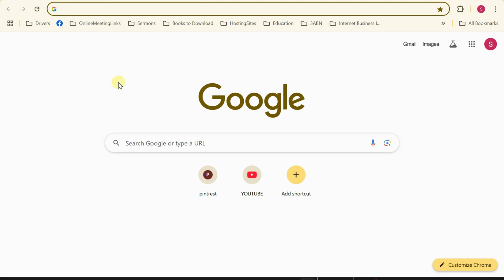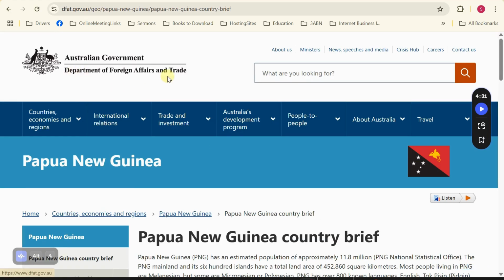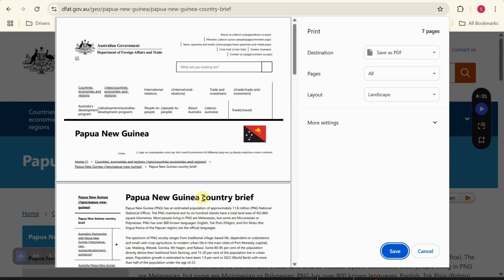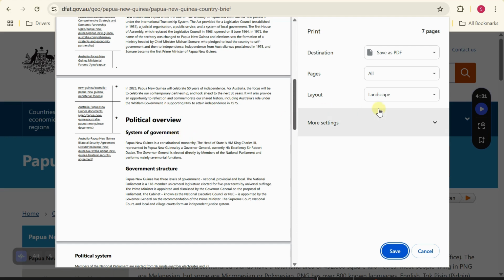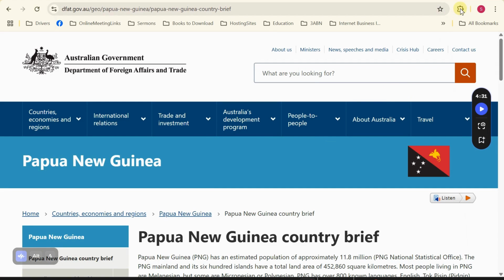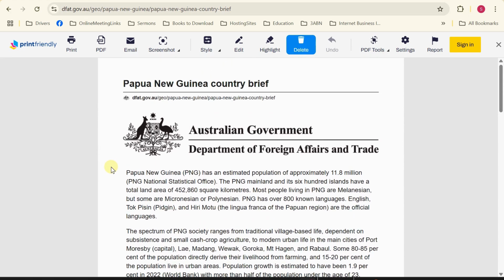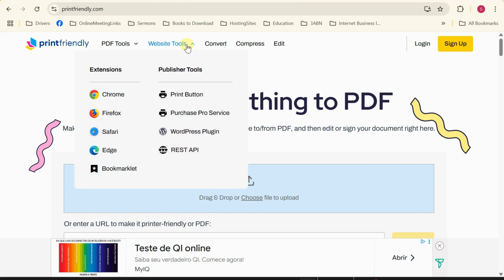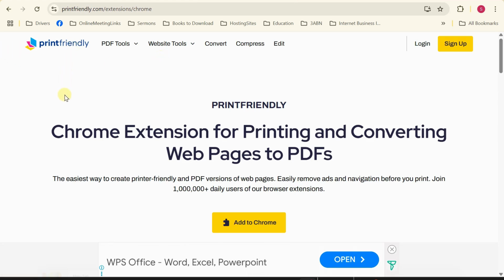How to convert Website Page into PDF File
In this video, you will see how you can convert a website page into PDF file. It's the most easiest way to get website page into pdf.